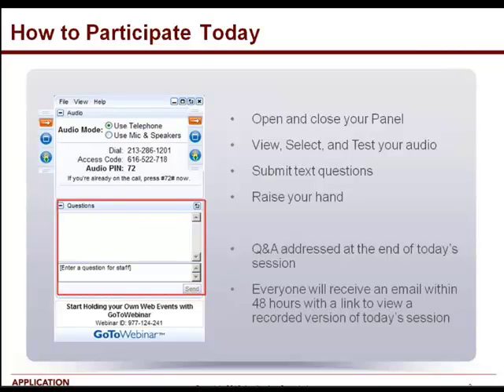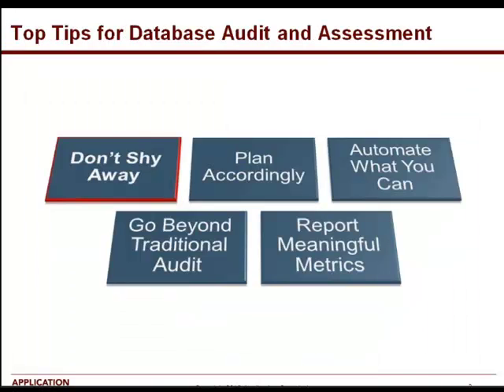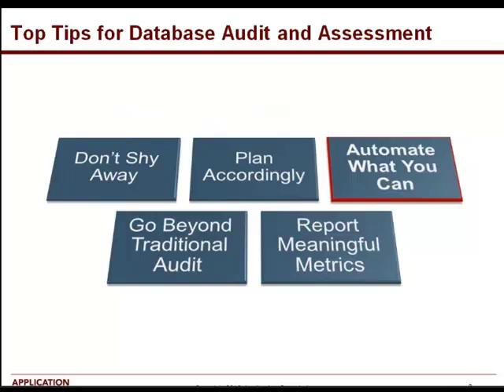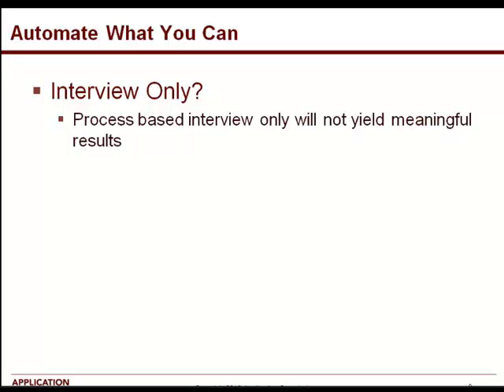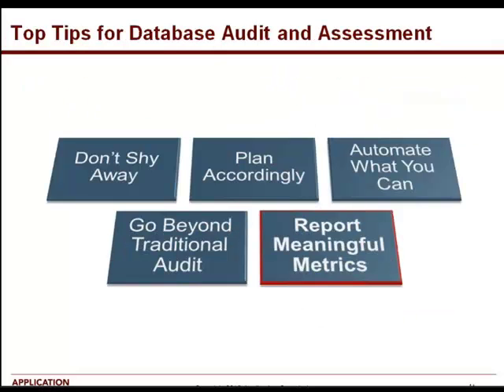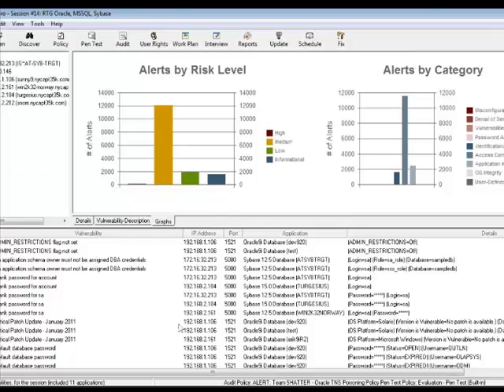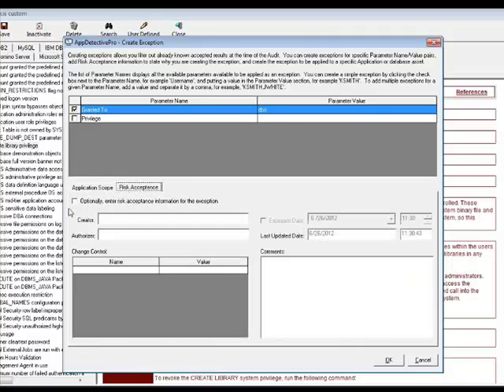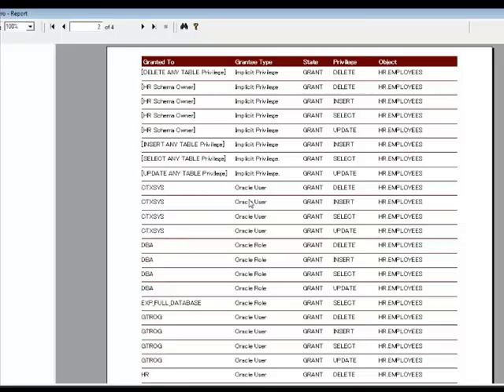Top Tips for a Database Audit and Assessment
Get top tips for performing security audits on your databases to ensure your corporate data is safe from Mark Trinidad, Product Manager.